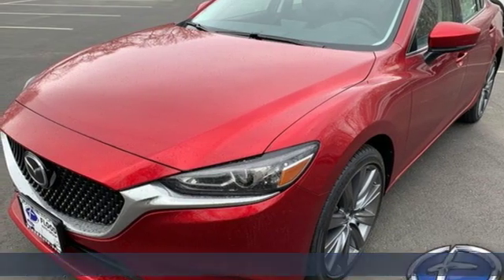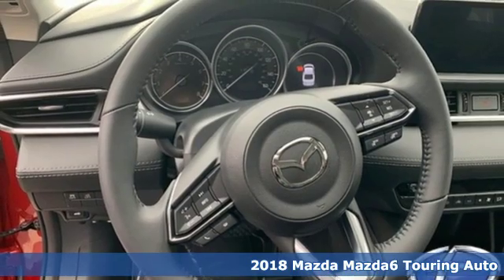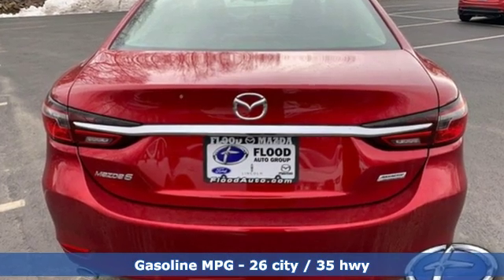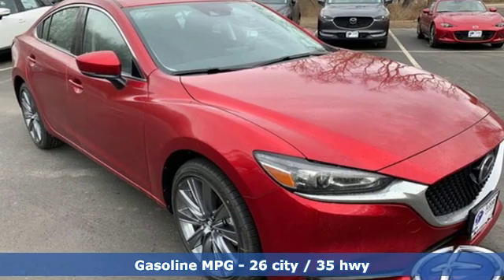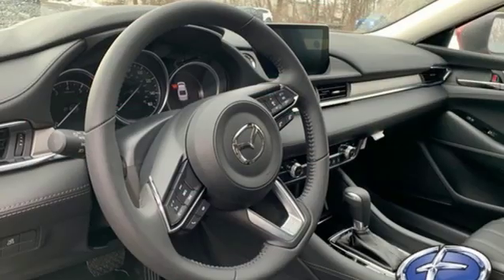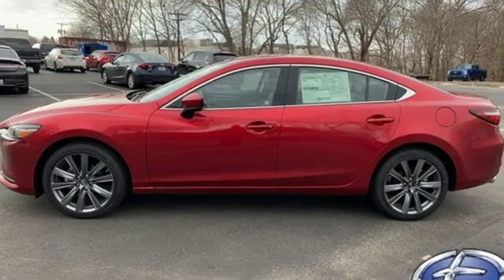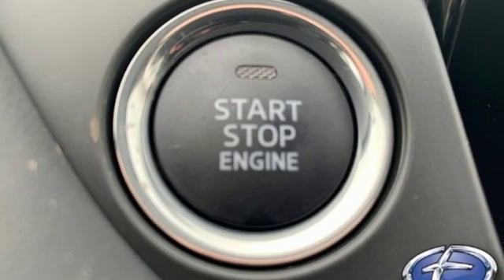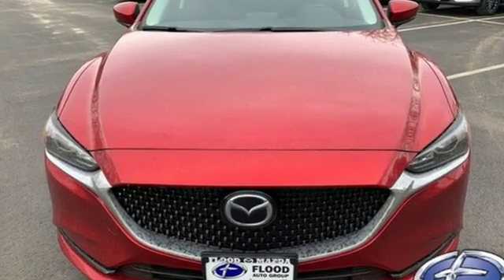2018 Mazda Mazda6 Wakefield, RI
Phone:

Year: 2018
Make: Mazda
Model: Mazda6
Trim: Touring
Engine: 2.5L 4 cyls
Transmission: Automatic 6-Speed
Color: Soul Red Crystal Metallic
Interior: Black w/Leatherette Seat Trim
Stock #: SM0612
VIN: JM1GL1VM6J1334245

Address:
220 Old Tower Hill Road